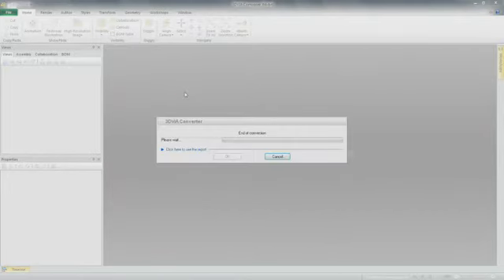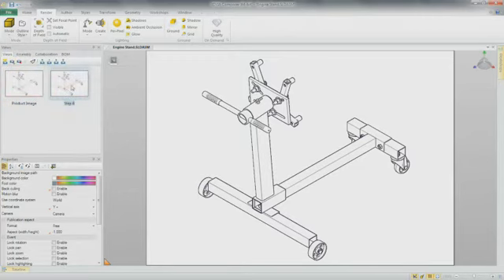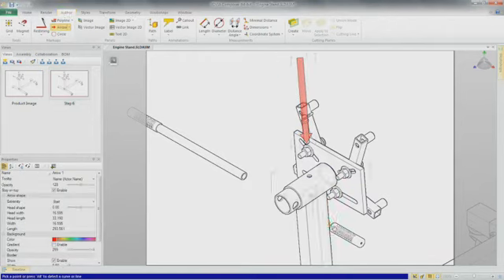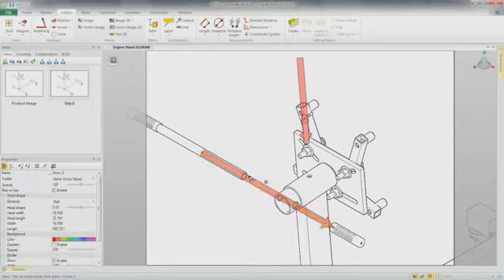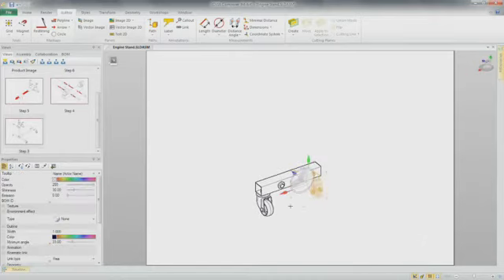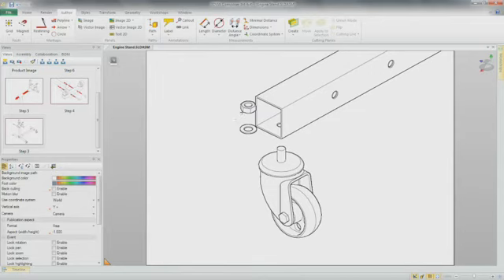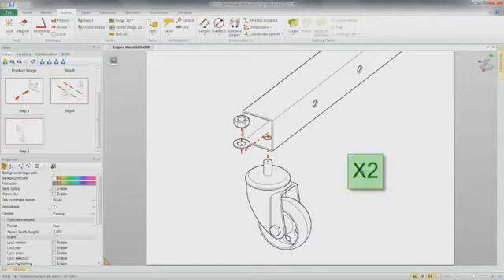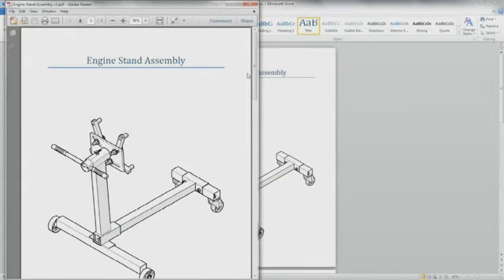SolidWorks Composer- Create Better Assembly Instructions